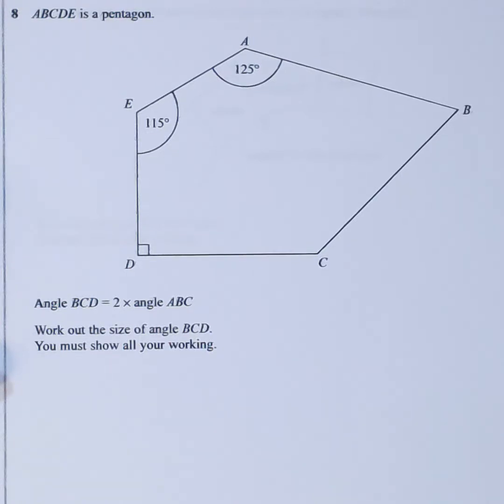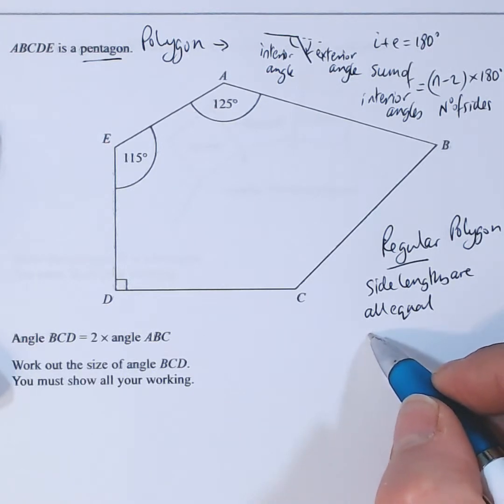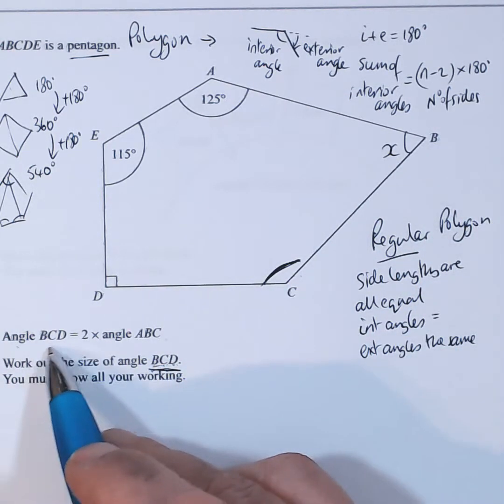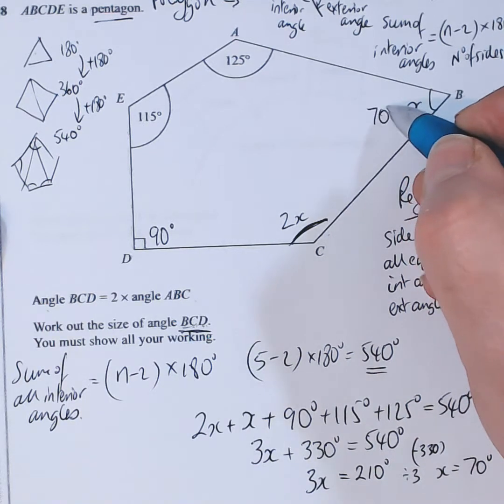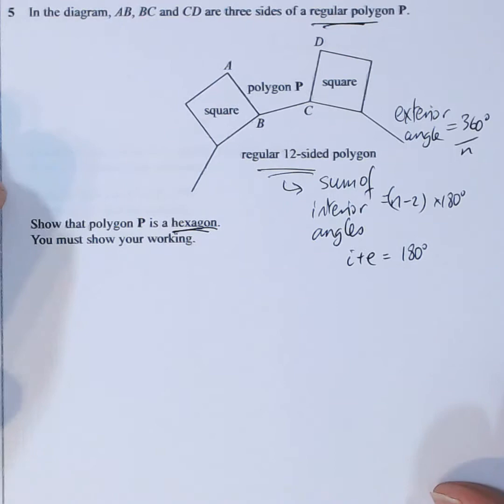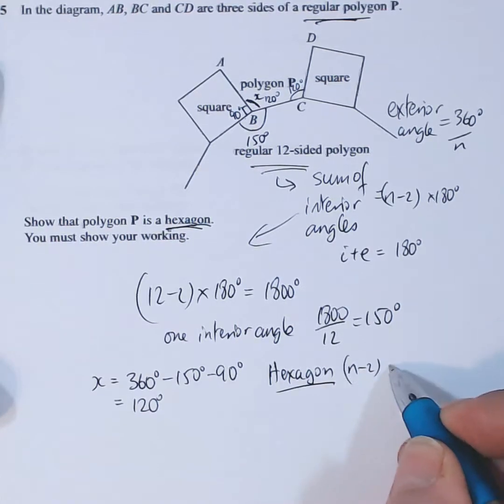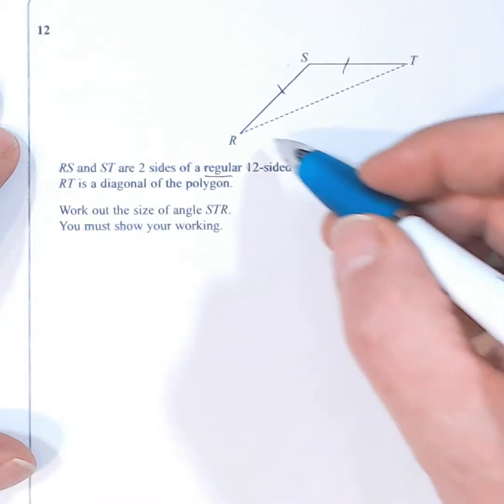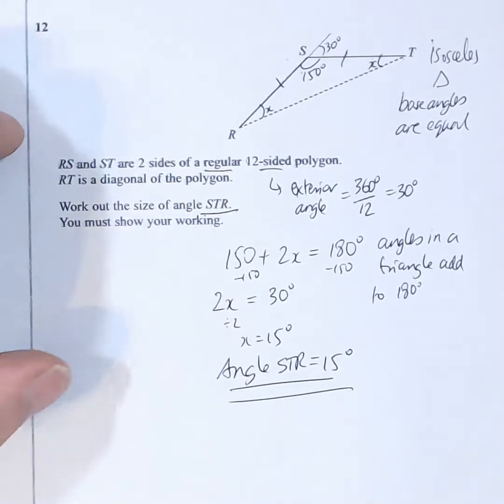Angles in Polygons - Examples of 9-1 Questions from Pearson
Some examples of how to use the three formulae you need to know for finding miussing angles in polygons.  Useful for all exam boards.